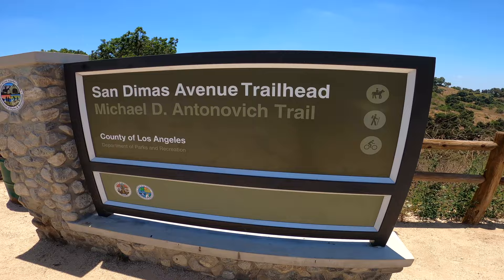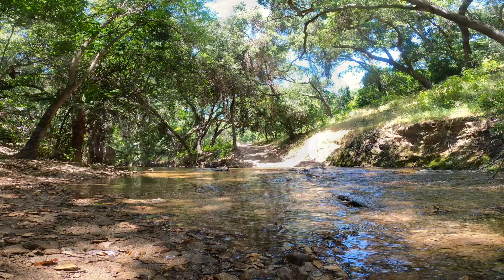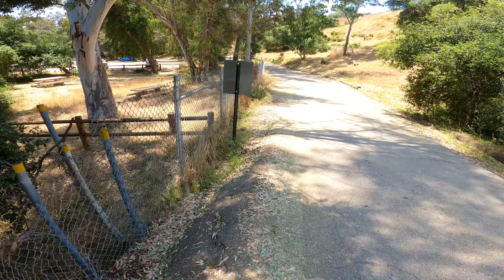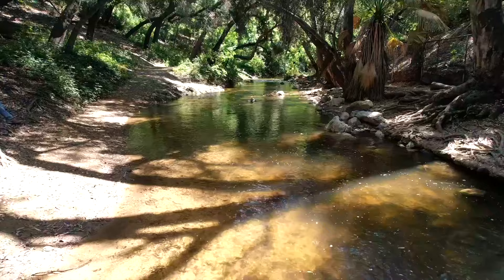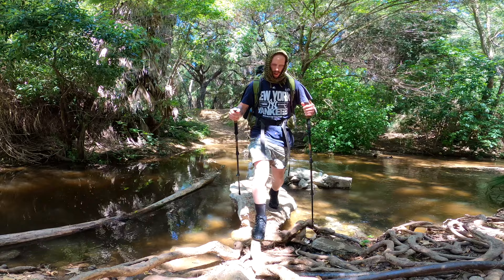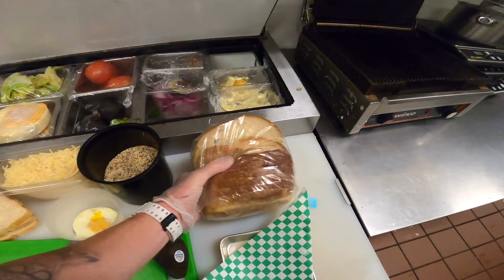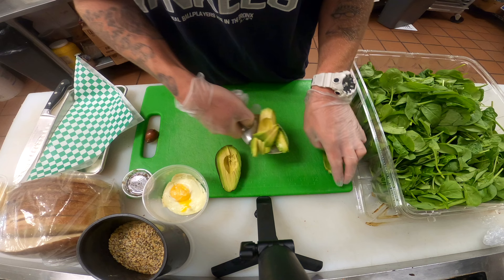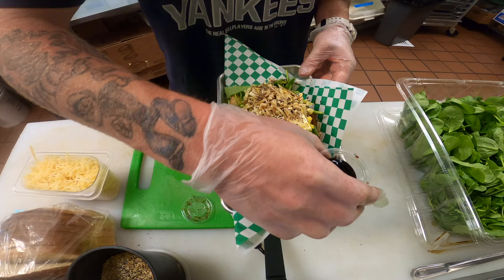Exploring Michael D. Antonovich Trail in San Dimas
Hi, The Hiking Chef here! In this video I will take you down into Walnut Creek to explore the Michael D. Antonovich Trail in San Dimas, California. This Trail goes along a flood control creek for at least 7 miles. Along the trail there is at least 15 stream crossings, tons of tire swings and even really good picnic areas.  It is also an easy/moderate trail which is great for the whole family.  Afterwards I will take you behind the scenes to show you how to make my World Famous Avocado Toast at Palermo Cafe and Bakery in San Dimas. Palermo Cafe is located just a mile around the corner from the Antonovich Trailhead. Check out the Trail and then stop there for something to eat!